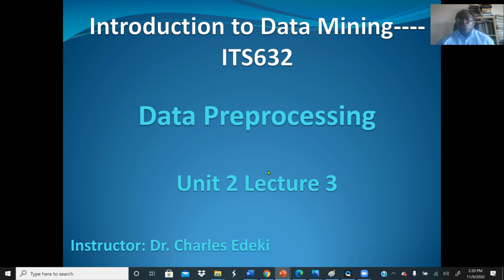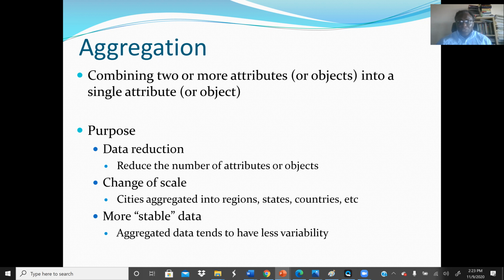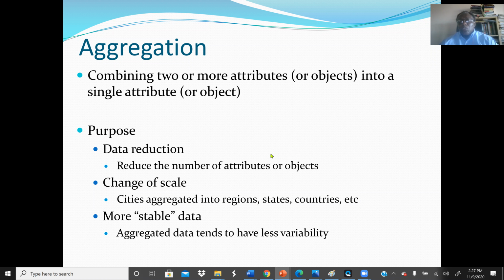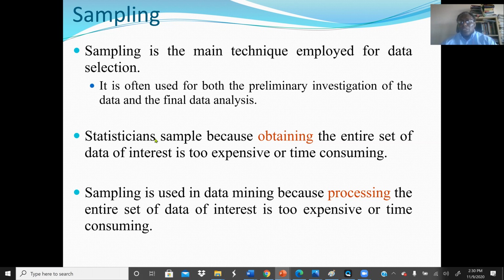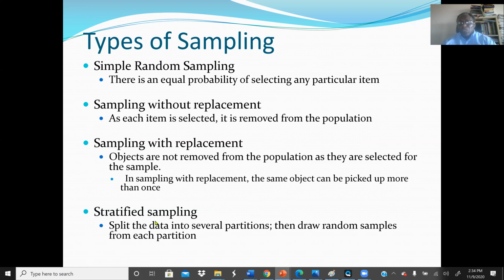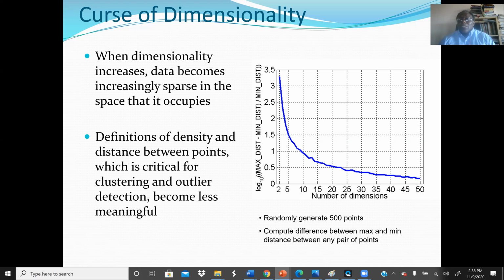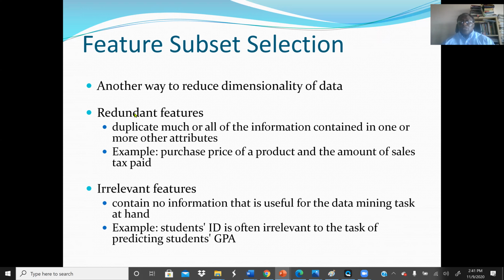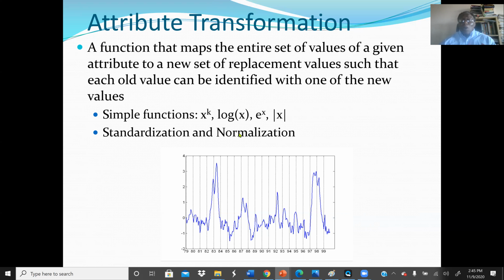Data Mining: Data Preprocessing or Data Preparation Phase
Major Tasks in Data Preprocessing  Data cleaning  Fill in missing values, smooth noisy data, identify or remove outliers, and resolve inconsistencies  Data integration  Integration of multiple databases, data cubes, or files  Data transformation  Normalization and aggregation  Data reduction  Obtains reduced There are seven significant steps in data preprocessing in Machine Learning:
Acquire the dataset. ...
Import all the crucial libraries. ...
Import the dataset. ...
Identifying and handling the missing values. ...
Encoding the categorical data. ...
Splitting the dataset. ...
Feature scaling.Aggregation
Sampling
Dimensionality Reduction
Feature subset selection
Feature creation
Discretization and Binarization
Attribute Transformation